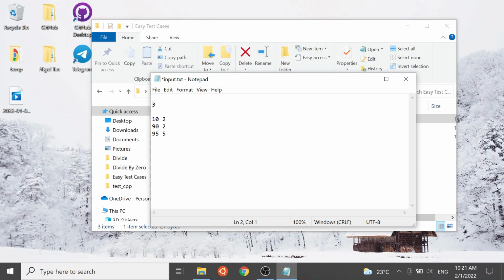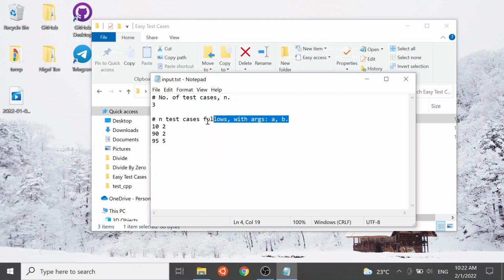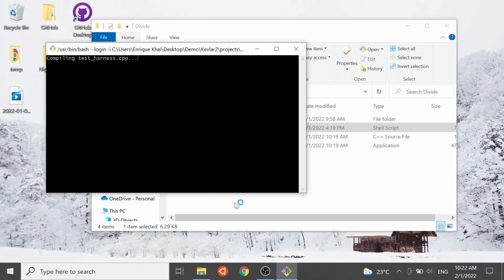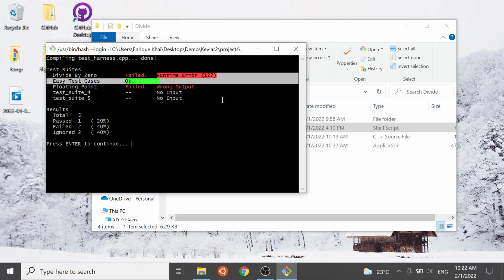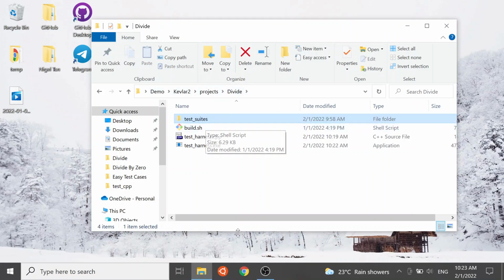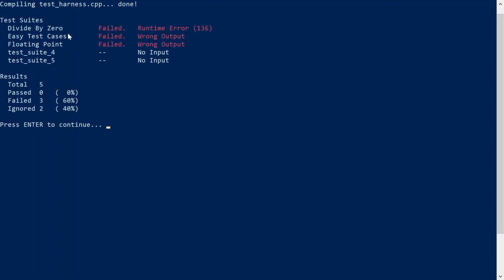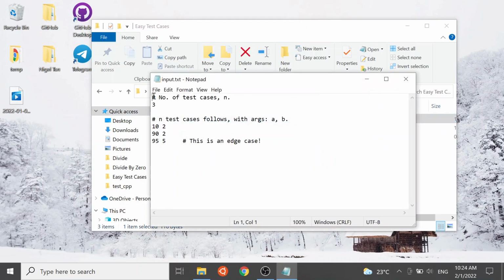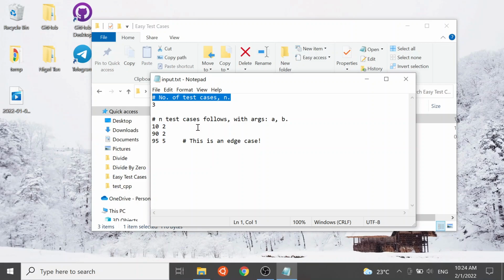Comments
Kevlar2 is a language-agnostic testing framework powered by shell scripts.